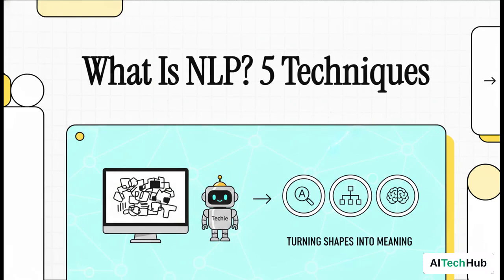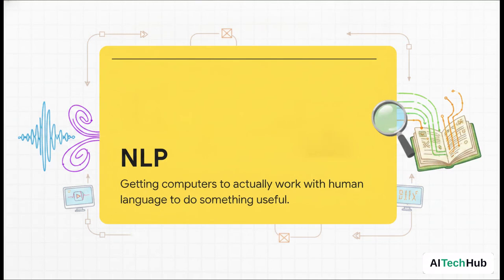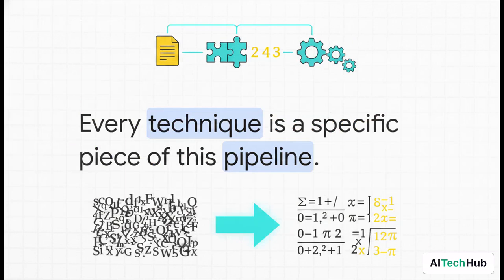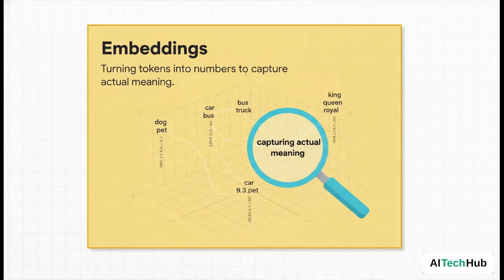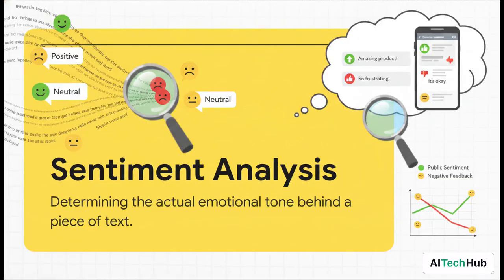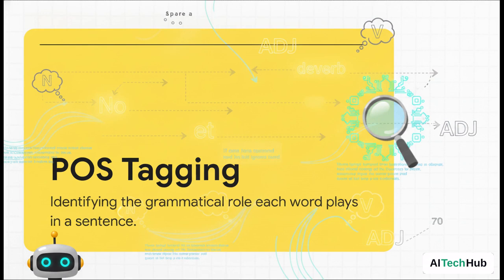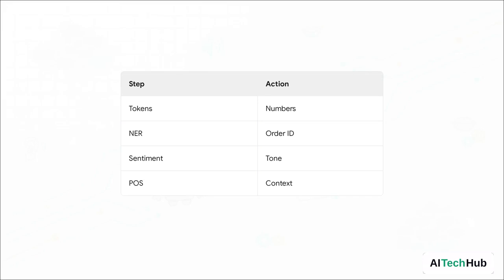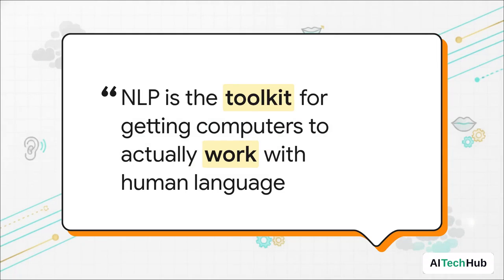What Is NLP? 5 Main Techniques Explained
A computer looking at text is just looking at shapes on a page. This breaks down what NLP actually is, and the five techniques doing most of the real work — tokenization, embeddings, named entity recognition, sentiment analysis, and part-of-speech tagging.

0:00 Intro
0:35 Section 1 — What It Actually Is
2:15 Section 2 — The Main Techniques
6:30 Recap

This one connects directly to our Embeddings episode — check the playlist for the full picture.

👇 Comment "nlp" if you want tokenization broken down in full detail.